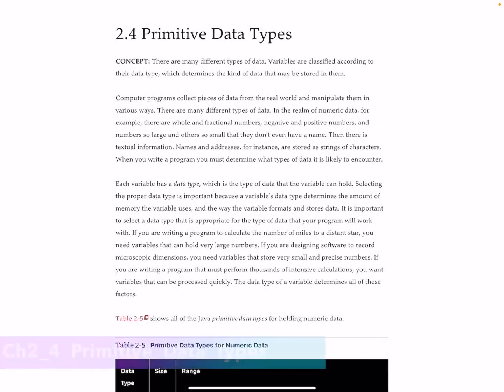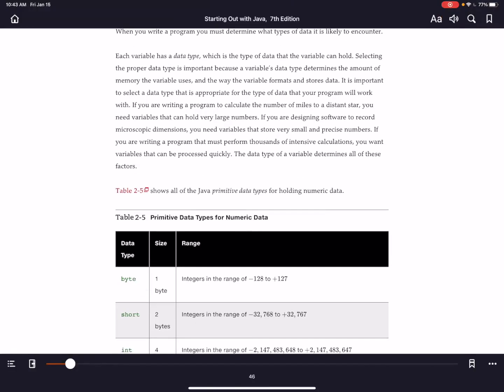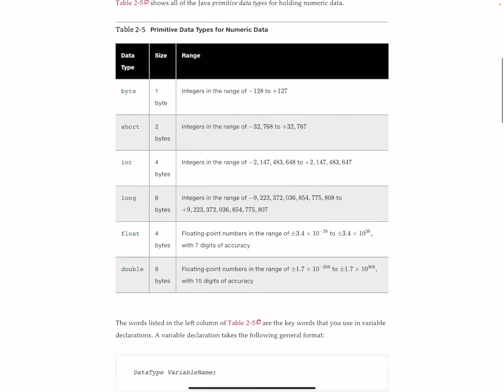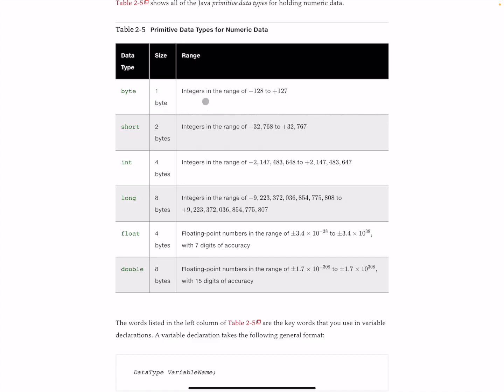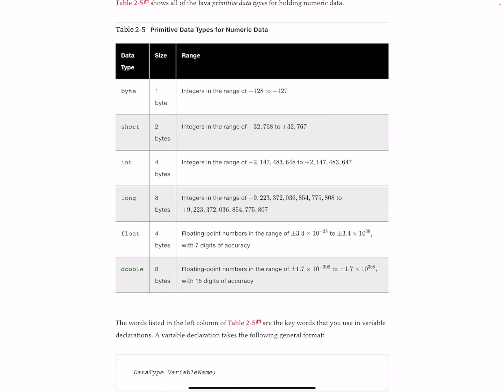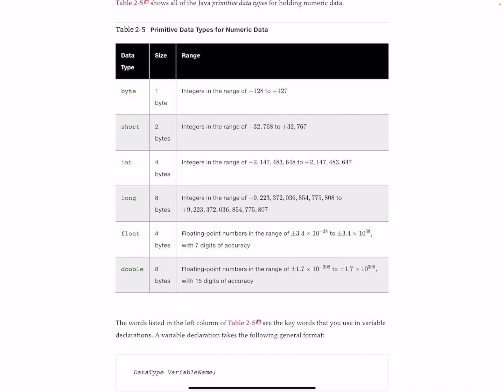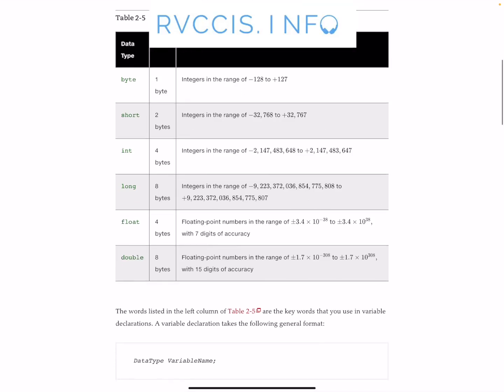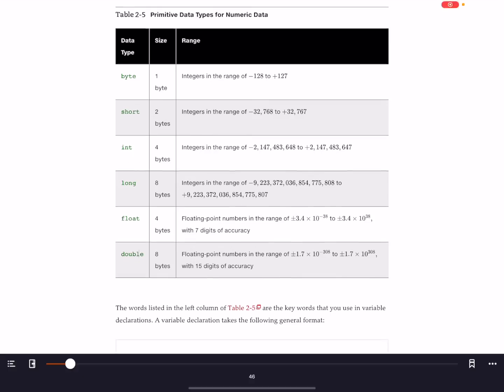CIS240 Ch2 4 Primitive Data Types